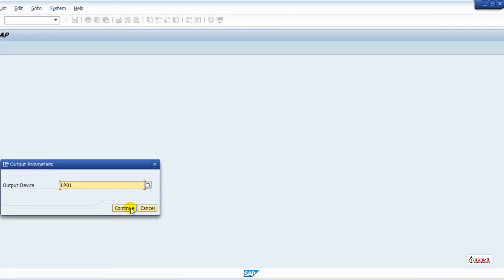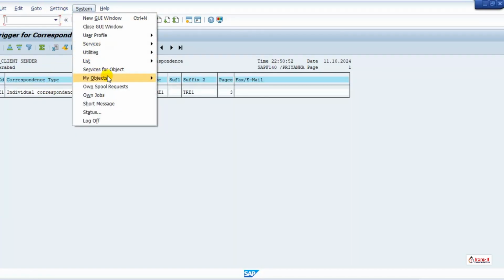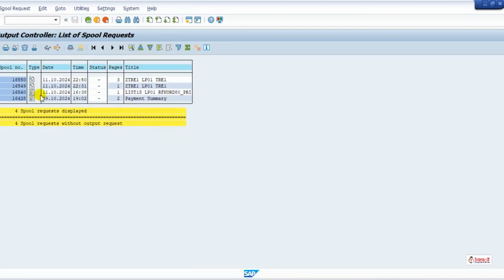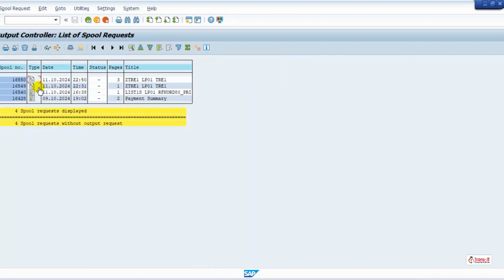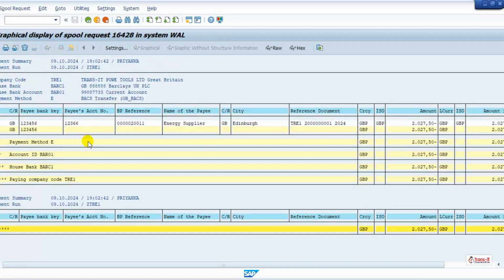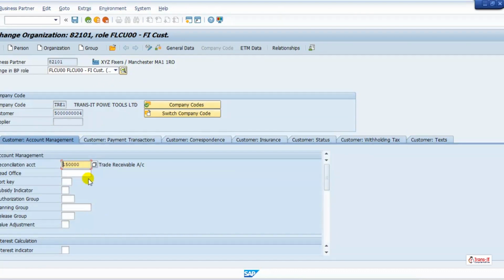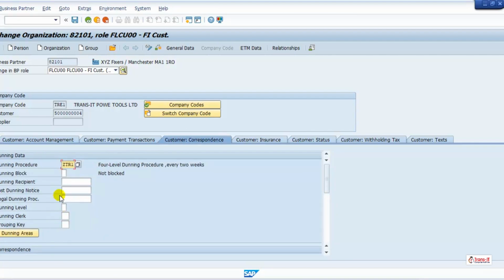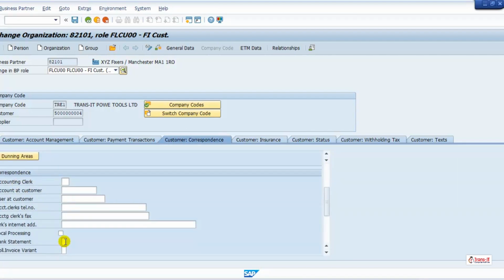lecture 212: how to enter text for Correspondence in SAP S/4HANA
In this video, learn how to enter text for Correspondence in SAP S/4HANA. Adding text to Correspondence Types ensures clear and customized financial communication with customers and vendors.

📌 Key Topics Covered:

Overview of Correspondence Texts in SAP Financial Accounting (FI)
Steps to enter and customize text in Correspondence (Transaction Codes: SO10, F.64, FB12)
How to configure standard texts for different financial documents
Understanding where and how text appears in Correspondence outputs
Practical examples of automating Correspondence with predefined texts
By the end of this session, you’ll know how to enter and manage Correspondence Texts, ensuring professional and structured financial communication in SAP S/4HANA.